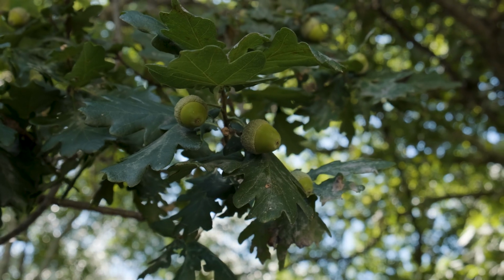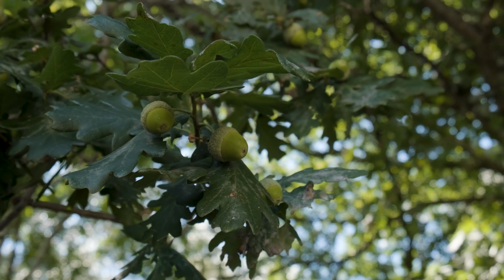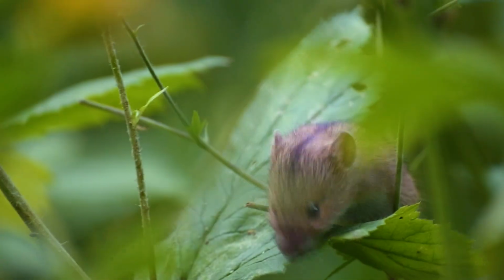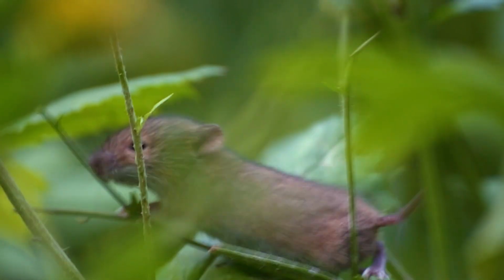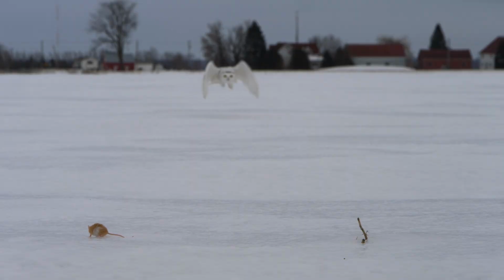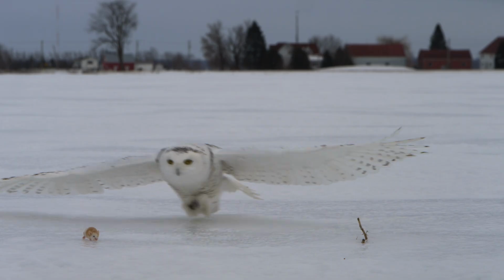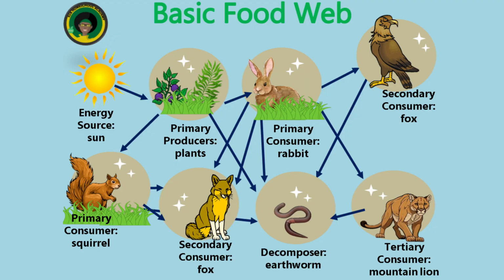Predator and Prey in the Fall | Autumn Lesson about Fall Animals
Today, we are continuing our Fall celebration by learning about predator and prey relationships in the fall. Autumn is a wonderful season so let's learn about animal relationships during this time.